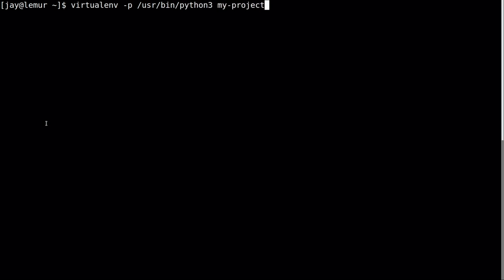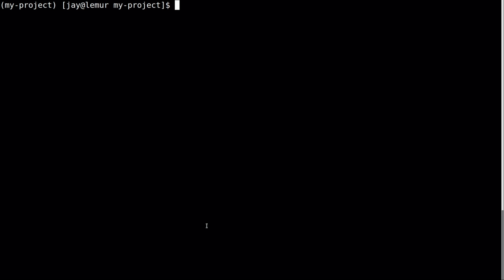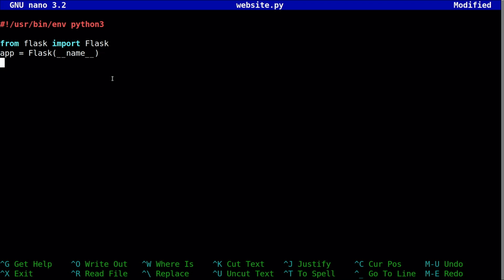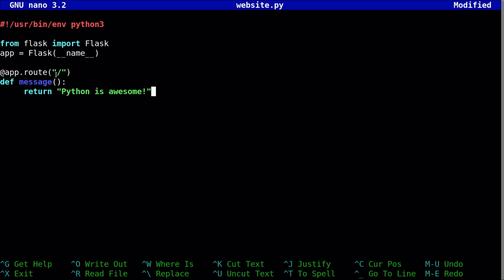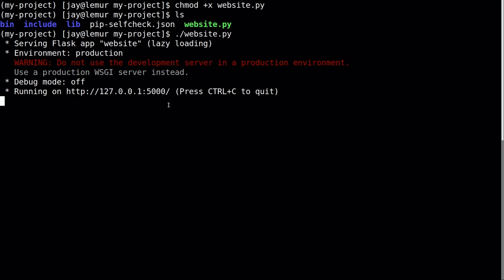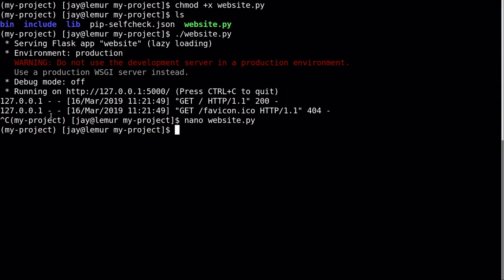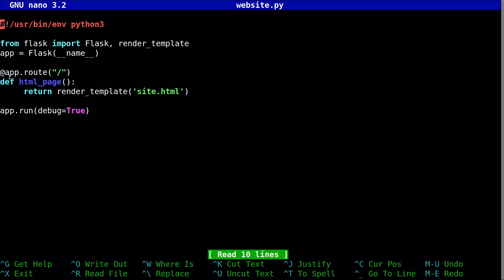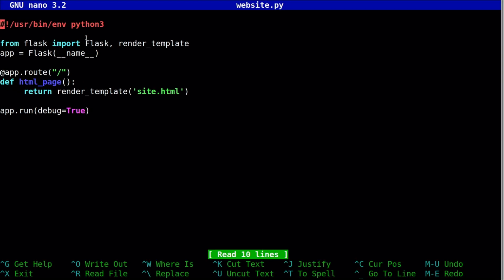Coding in Python 24 - Serving an HTML Site with Flask (Learn Linux TV Classics)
"Learn Linux TV Classics" is a collection of older tutorials that don't necessarily have great production quality compared to more recent vidoes on this channel. This Python series was created right before the channel had its production quality increased, so while it won't measure up to the visual quality of newer content on the channel, this series may still be beneficial to those of you that wish to learn Python. Enjoy this series, and definitely check out the newer content on Learn Linux TV for even more learning.